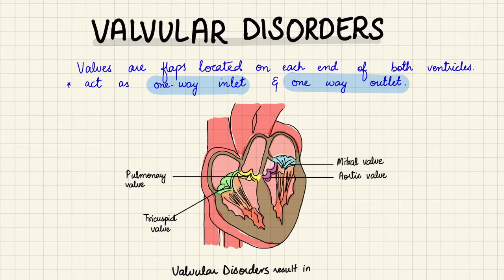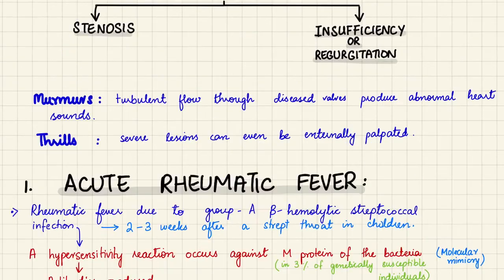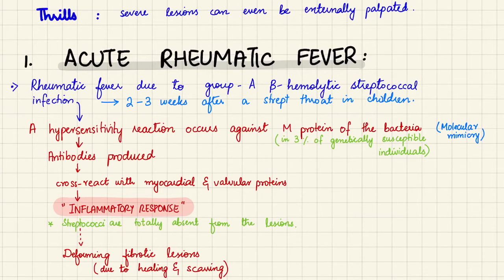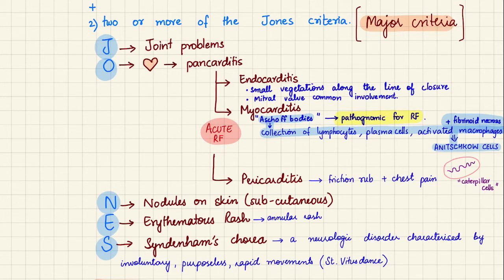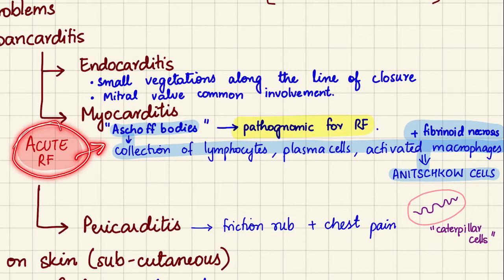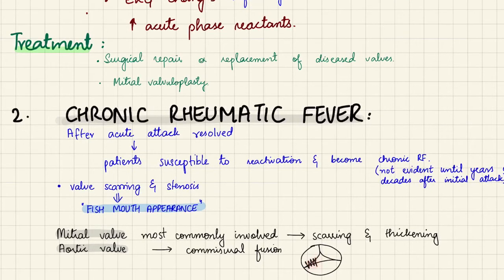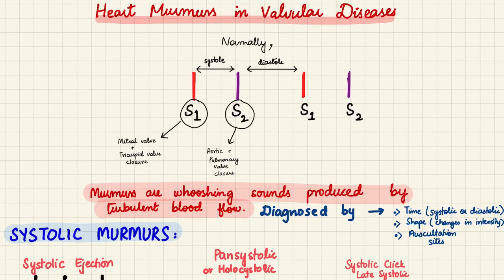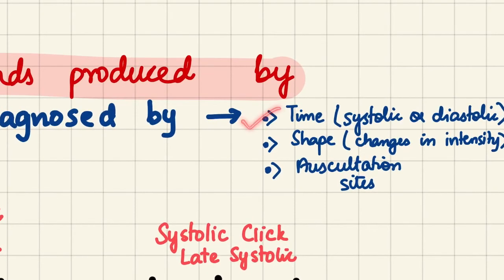Cardiac Valvular Disorders - Cardiac Pathology